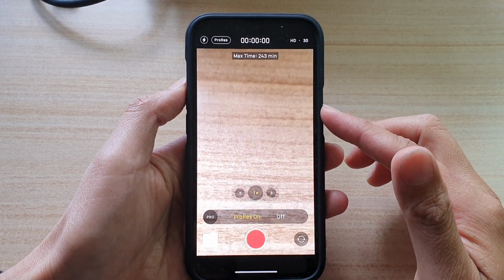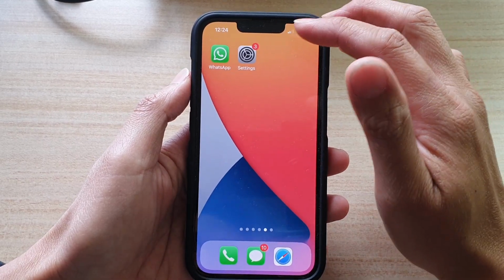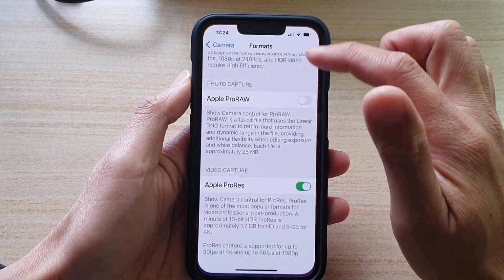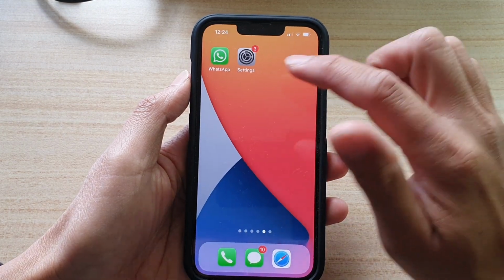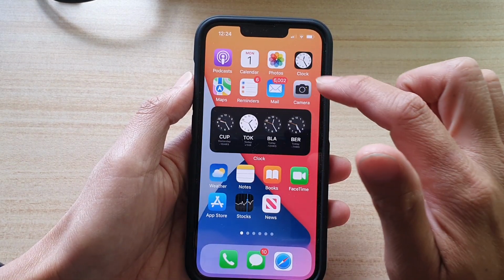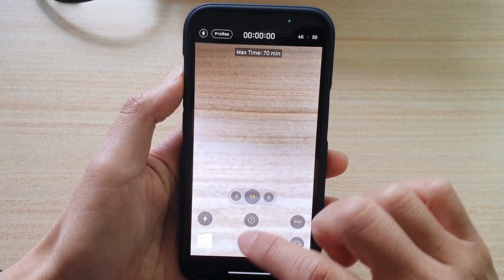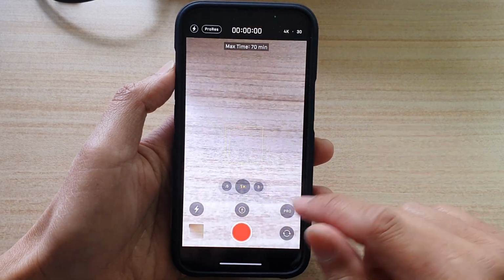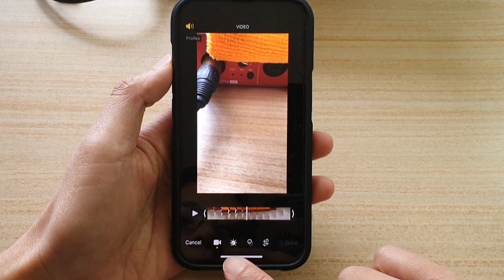iPhone 13/13 Pro: How to Record a Video in ProRes Format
Learn how you can record a video in ProRes format on the iPhone 13 / iPhone 13 Pro.